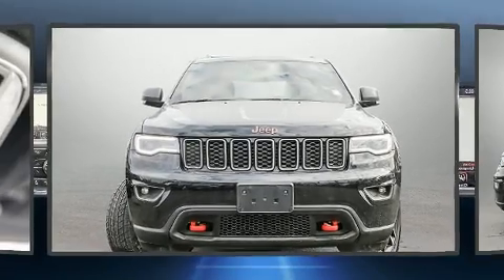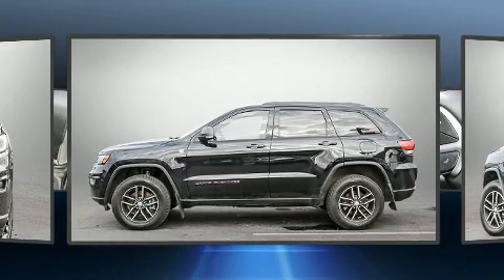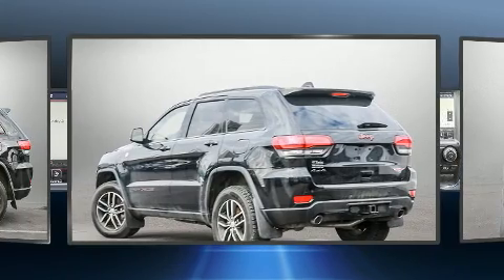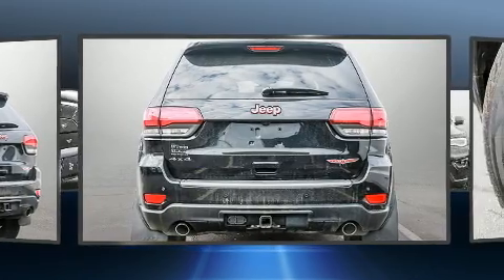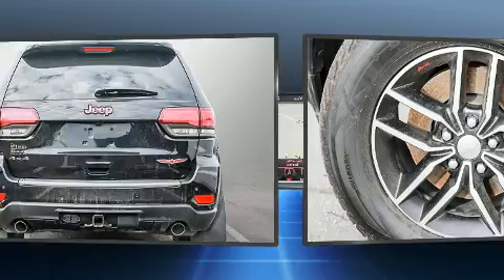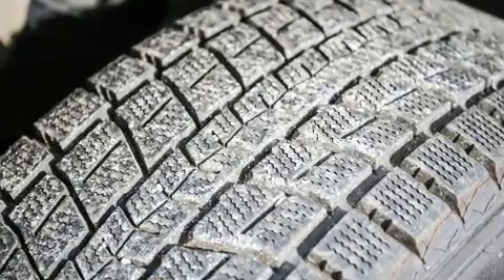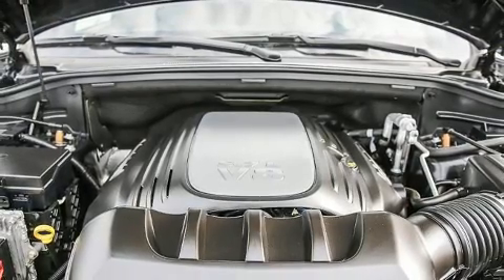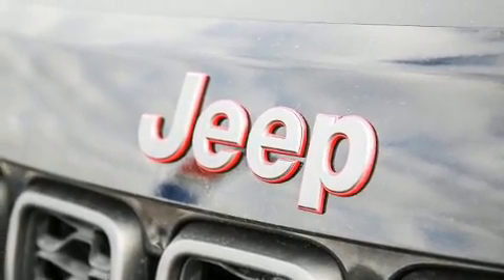2018 Jeep Grand Cherokee in Toronto, ON M9W1P6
Load your family into the 2018 Jeep Grand Cherokee. It features four-wheel drive capabilities, a durable automatic transmission, and a powerful 8 cylinder engine. It includes power seats, speed sensitive wipers, automatic dimming door mirrors, tilt and telescoping steering wheel, power door mirrors and heated door mirrors, remote keyless entry, a roof rack, and a split folding rear seat. Features such as automatic climate control and leather upholstery prove that economical transportation does not need to be sparsely equipped. Rear passengers enjoy the seat heating functionality, keeping them warm during the winter months. Audio features include an AM/FM radio, and 10 speakers, providing excellent sound throughout the cabin. Jeep ensures the safety and security of its passengers with equipment such as: head curtain airbags, front side impact airbags, traction control, brake assist, anti-whiplash front head restraints, a panic alarm, an emergency communication system, and 4 wheel disc brakes with ABS. Electronic stability control ensures solid grip atop the road surface, no matter how challenging the driving conditions. We pride ourselves in consistently exceeding our customer's expectations. Stop by our dealership or give us a call for more information.